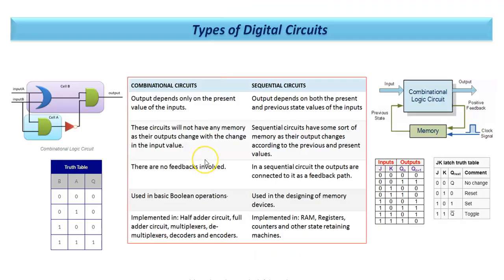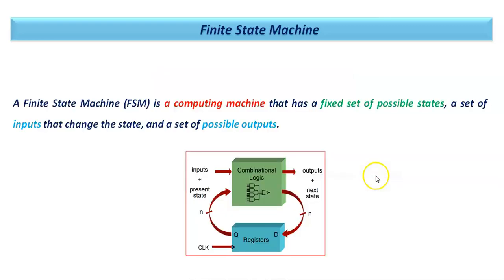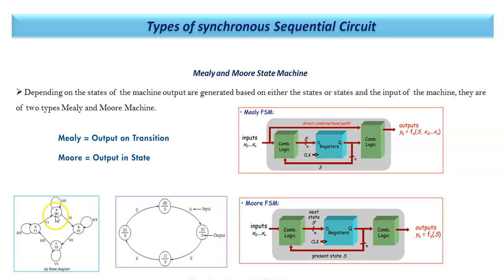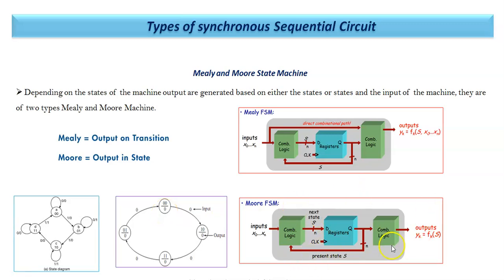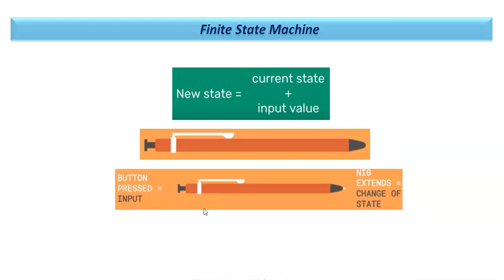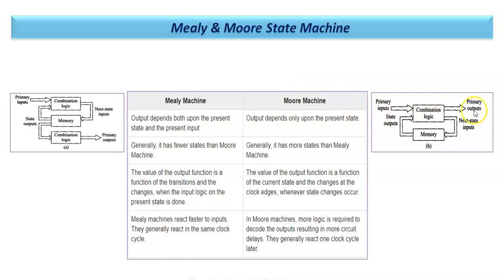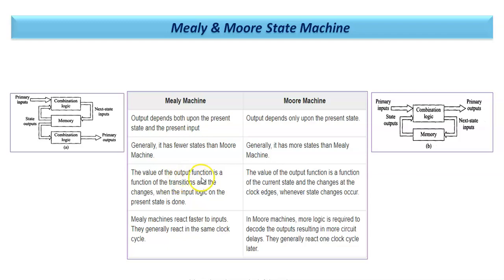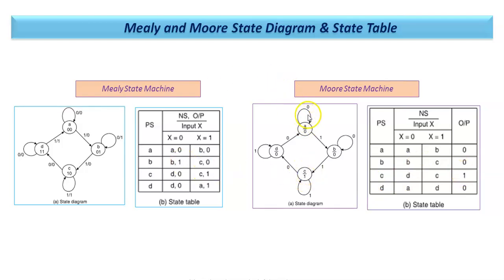Part2-Basics of Finite State Machine (FSM) - Mealy and Moore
Dive into the fundamentals of Finite State Machines (FSM) with a focus on the Mealy and Moore models in this introductory video. We'll break down the concepts behind FSMs, illustrate the key differences between Mealy and Moore machines, and guide you through the process of designing these models. By the end, you'll understand how to represent and implement FSMs in digital design, making this video a must-watch for both beginners and those refreshing their basics in digital logic design.